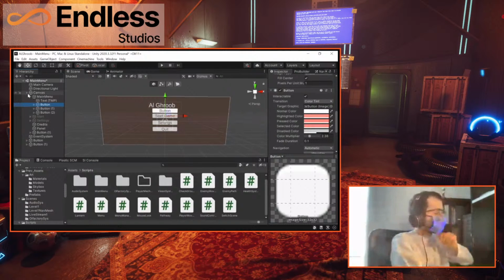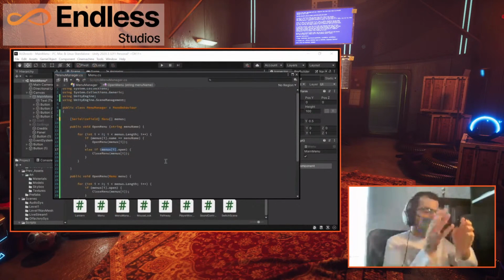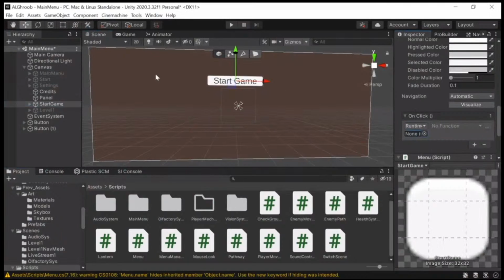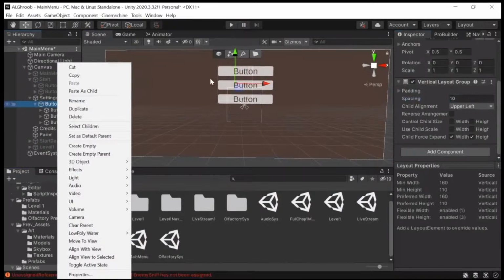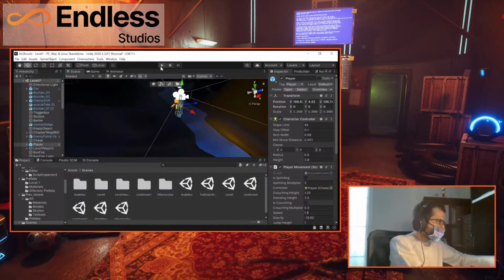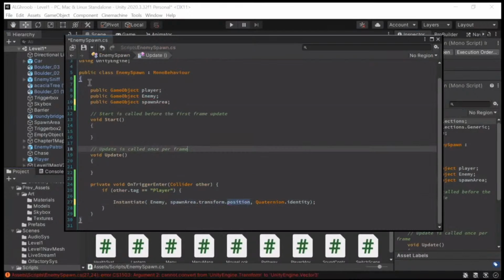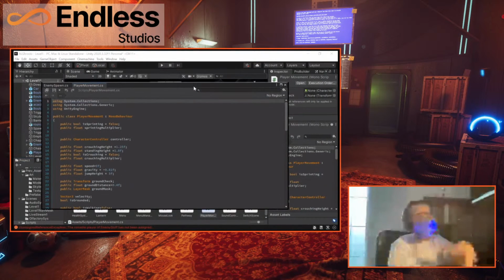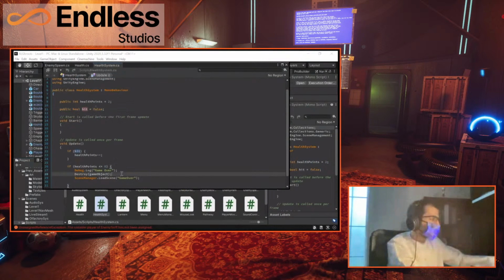Al Ghroob - Programming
Join Hamad of the Al Ghroob team as he dives into some of the programming once more! Watch along as he guides us through a live work session on the game!